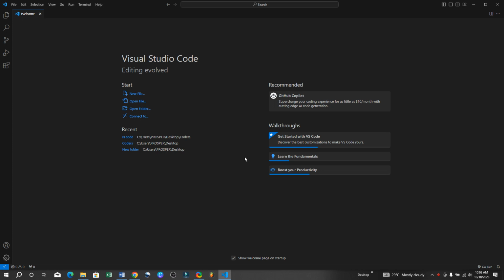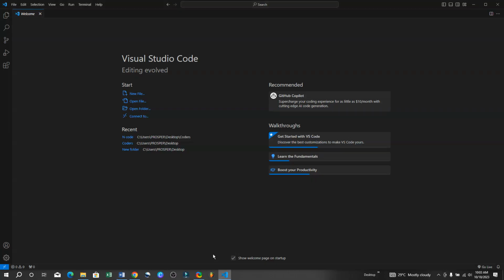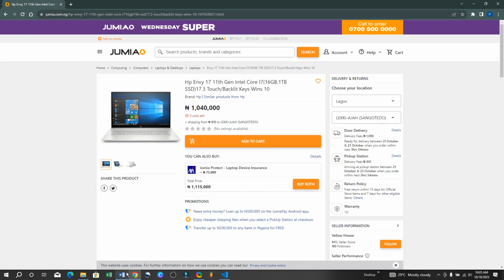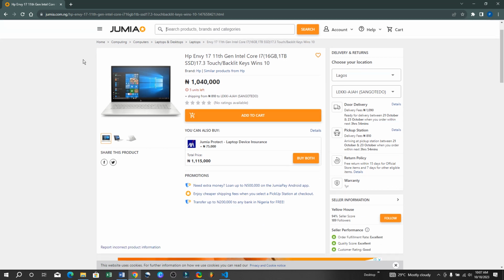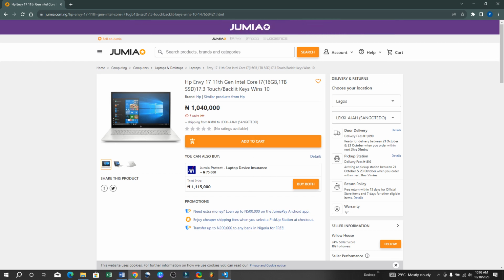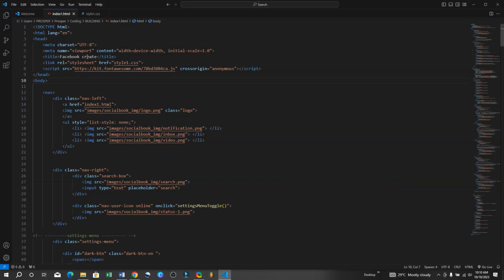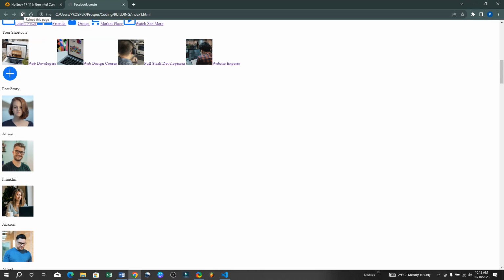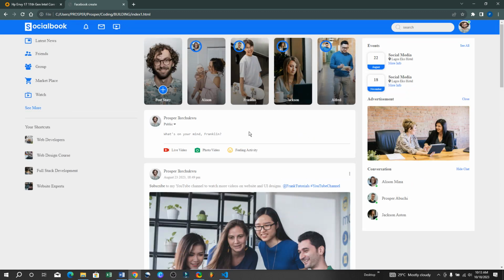1 Introduction to Frontend Web Development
Frontend web development refers to the process of creating the user interface and user experience of a website or web application. It involves designing and implementing the visual elements that users interact with directly. Frontend developers use a combination of HTML, CSS, and JavaScript to build responsive, interactive, and visually appealing websites. HTML provides the structure of a webpage, CSS is used for styling and layout, and JavaScript adds dynamic behavior and interactivity. Frontend development is crucial for delivering a seamless and engaging user experience, and it plays a key role in the overall success of a website or web application.

You can also chat to get Full Course

Credit: W3C